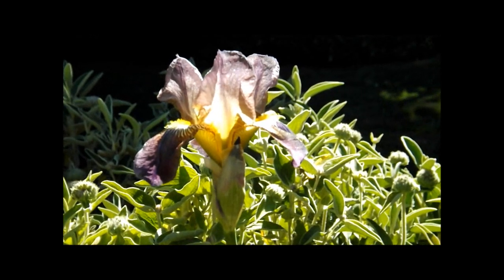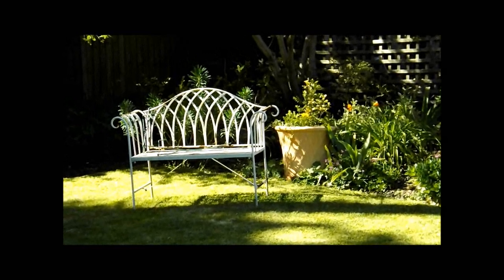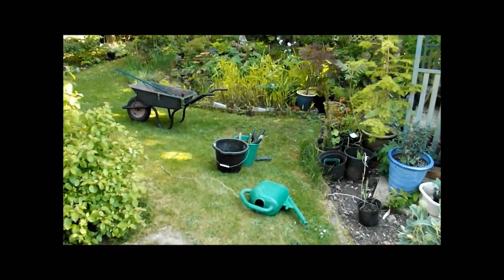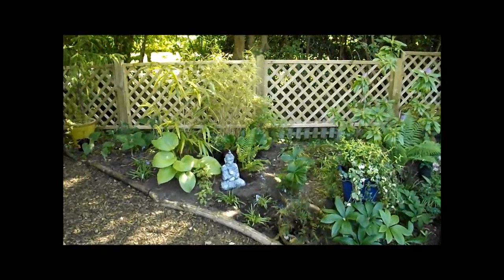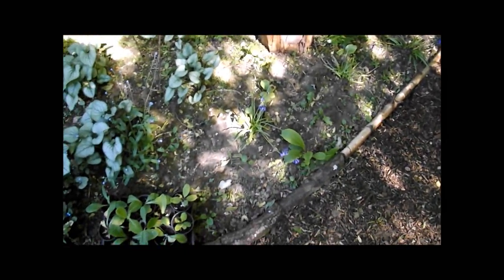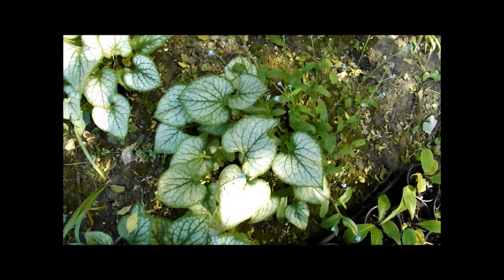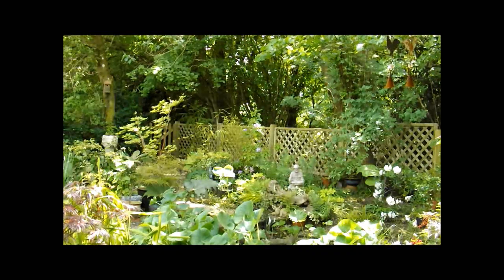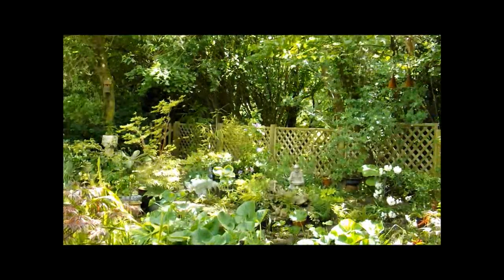Loosening Lockdown Escape to Hungerford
A brief return to social life - as lockdown is eased in the UK, I take a short visit to a local town.